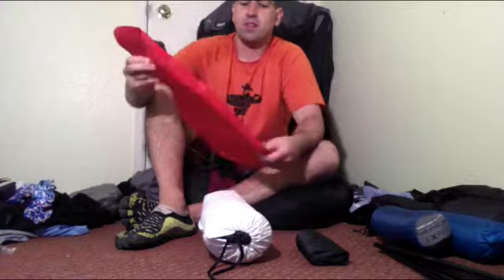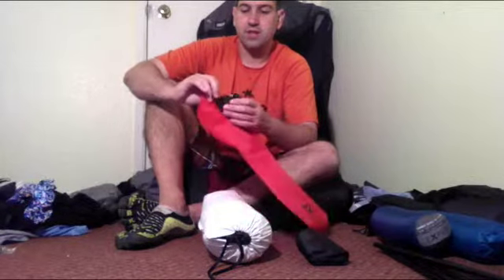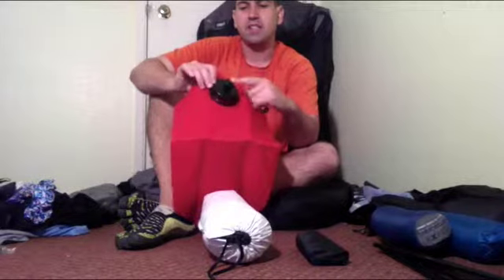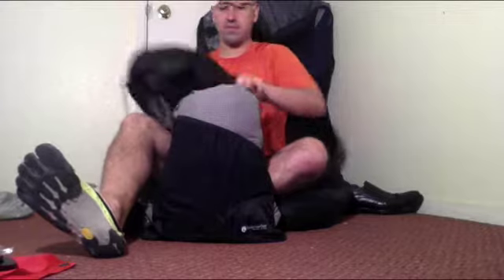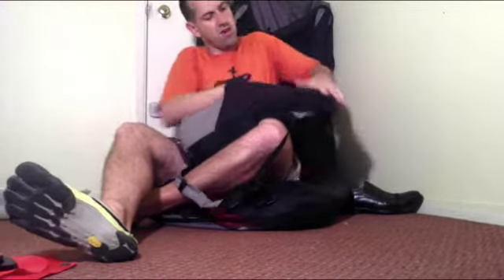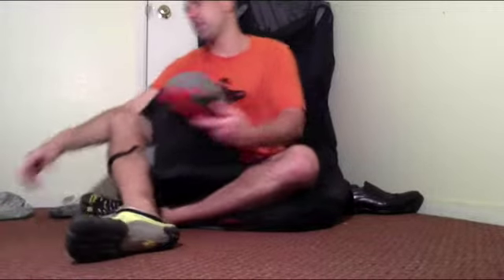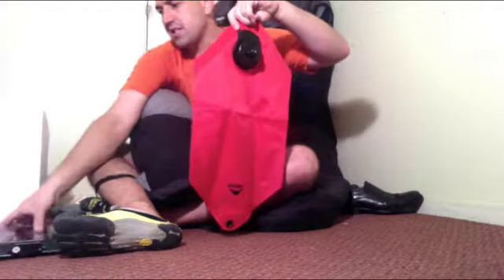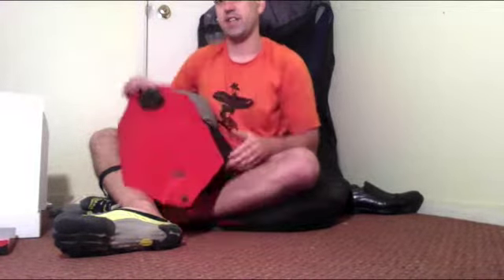MSR DromLite 6L Bladder -- First Look